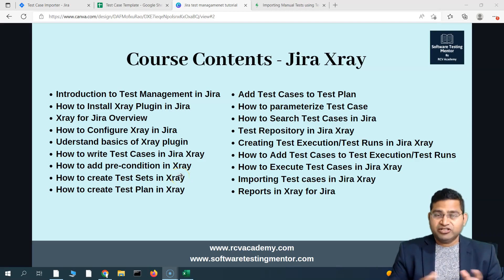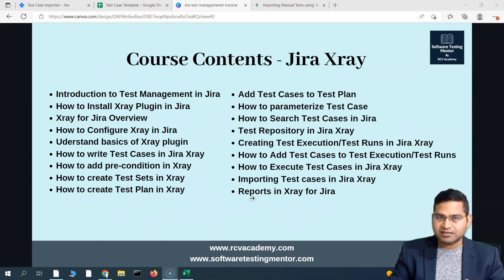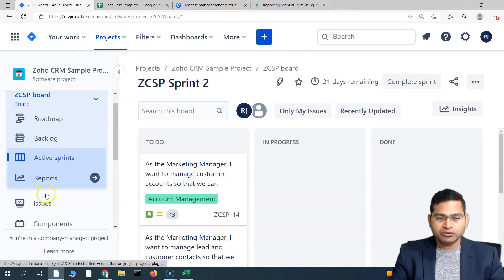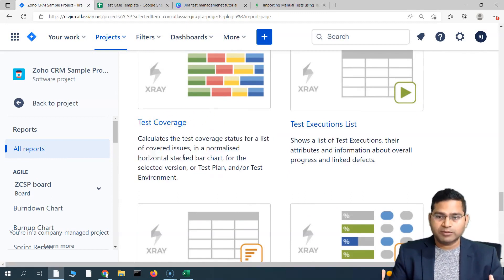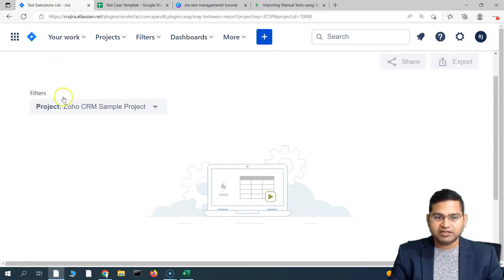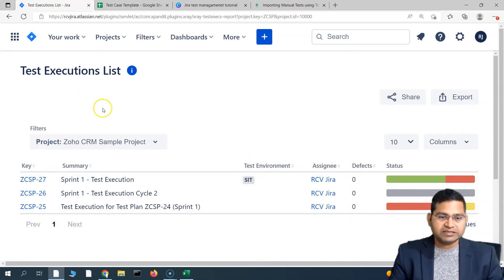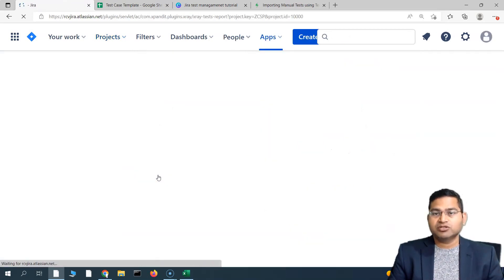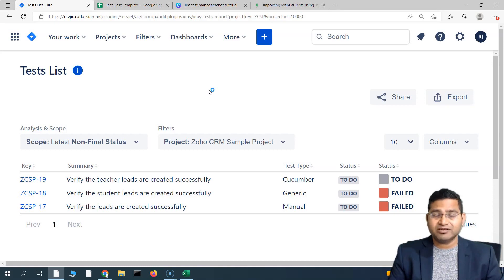Jira Xray Tutorial #13 - Reports in Jira Xray | Test Reports in Jira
In this Jira Xray Tutorial, we will learn reports in Jira Xray. This is complete Jira Xray training for beginners which will help you to understand Jira Xray from scratch and also master Jira agile test management using Jira Xray plugin.